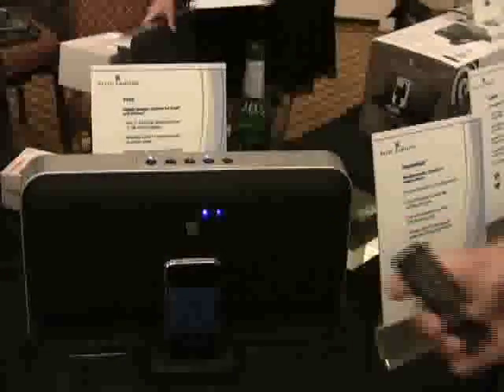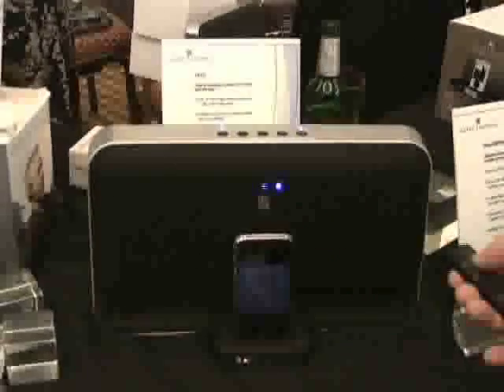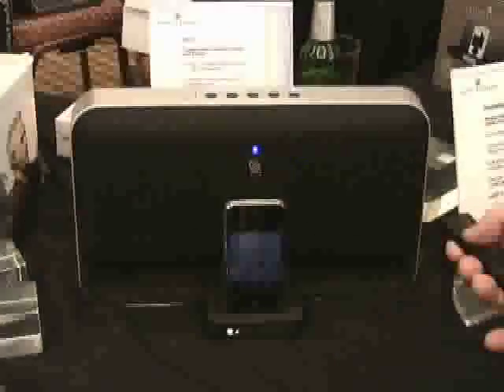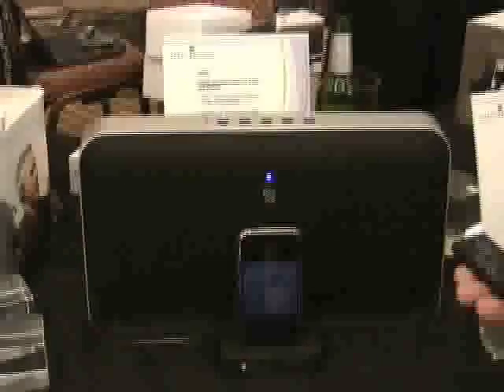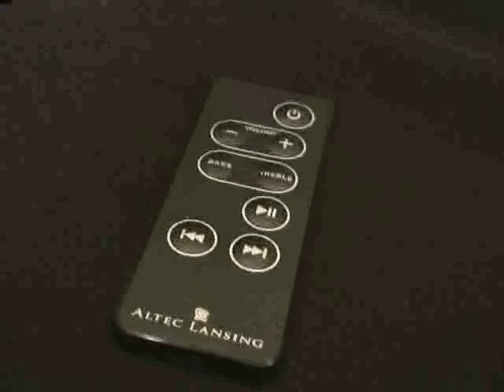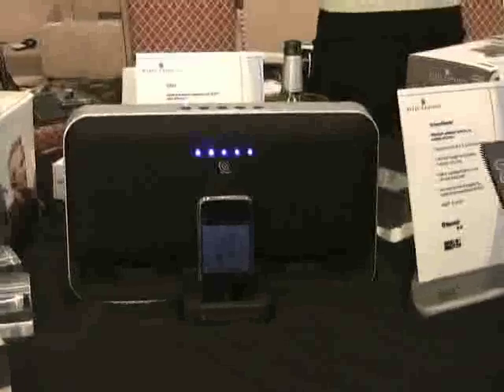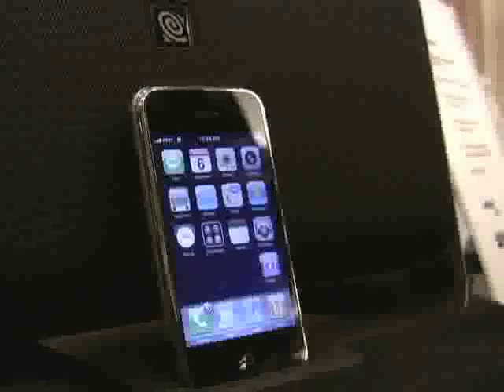CES 2008: First "Works with iPhone" Speaker System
At Digital Experience! (the CES pre-show),  IEEE Spectrum stopped by the Altec Lansing booth to check out the first dock/speaker system designed specifically for the iPhone. Not only does it shield GSM radiation, it pauses the music when you get a call.